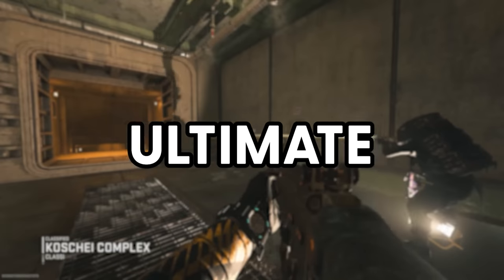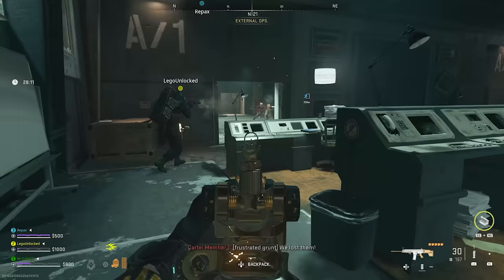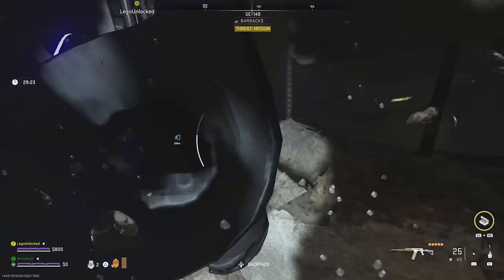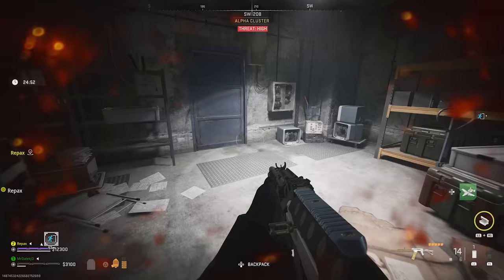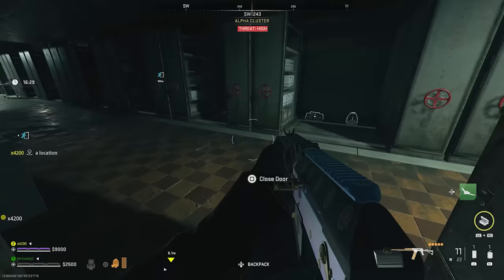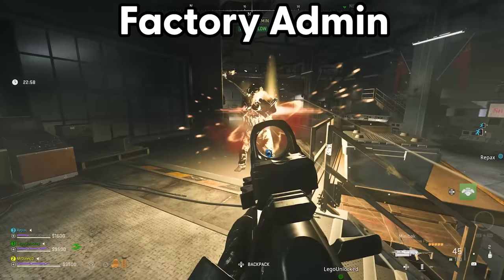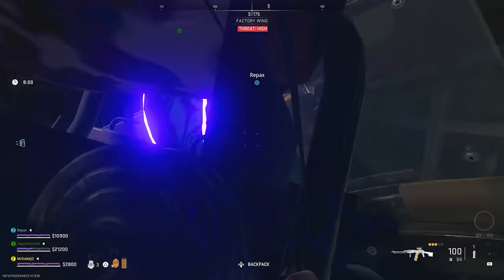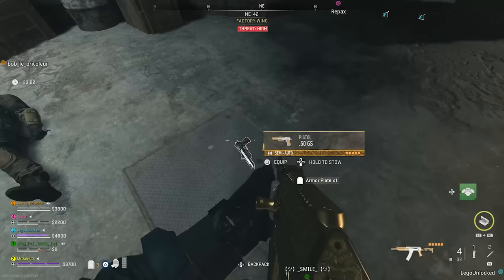DMZ “KOSCHEI COMPLEX” ULTIMATE GUIDE: All Secret Rooms, Boss Fights & MORE!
MW2 "DMZ" KOSCHEI COMPLEX ULTIMATE BEGINNERS GUIDE: All Secret Rooms, Boss Fights & MORE!

Koschei Complex DMZ can seem daunting, so this DMZ Koschei  Complex Beginners Guide goes over absolutely everything you'll need to be able to jump into DMZ Koschei  Complex and confidently start playing and learning all the systems, completing all the missions and making the most of the mode. This is MW2 DMZ Koschei Complex Explained, with a full MW2 DMZ Koschei i Complex Guide explaining How To Play Koschei Complex DMZ. DMZ is Call of Duty's newest Extraction Shooter mode, with a lot of hardcore elements that are not obvious/easy upon first playthroughs. This Modern Warfare 2 DMZ Koschei Complex Guide should hopefully make things a lot simpler and easier to understand for you! I hope you enjoy!

- MrDalekJD

Timestamps:
0:00 - Intro
0:19 - How to Access the Koschai Complex
0:41 - Al Mazrah City Car Park Entrance
0:53 - Rohan Oil Entrance
1:04 - Taraq Village Entrance
1:08 - Oasis Entrance
1:22 - Leaving Al Mazrah for the Complex
1:31 - Brief Overview of the Complex Map Structure
2:28 - Rohan Oil Entrance Spawn Puzzle
2:59 - Al Mazrah City Entrance Spawn Puzzle
3:23 - Oasis Entrance Spawn Puzzle
4:39 - Taraq Village Entrance Spawn Puzzle
5:01 - Chemical Plant Area Overview
6:40 - Alpha Cluster Area Unlock
7:57 - Unlock the Server Admin Room in Alpha Cluster
9:33 - Secret Bunker Door Unlock
11:41 - Factory Admin Overview
11:56 - Buy Station Location & Secret Buystation
12:35 - Factory Admin Overview Continued
12:44 - Both Boss Fight Locations
13:11 - Rhino Boss Fight
13:34 - Sniper Boss Fight
14:16 - How To Get The Weapon Case
14:43 - Secret Exfil Locations
15:32 - Secret Tips
15:56 - INSANE KV Broadside Build for Boss Fights
16:43 - Outro